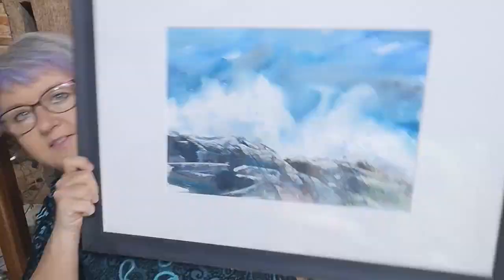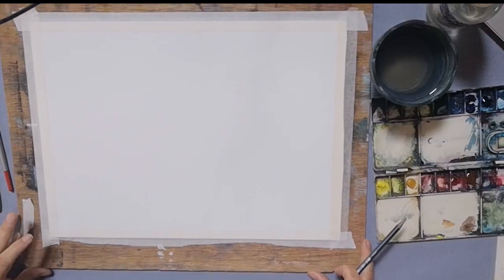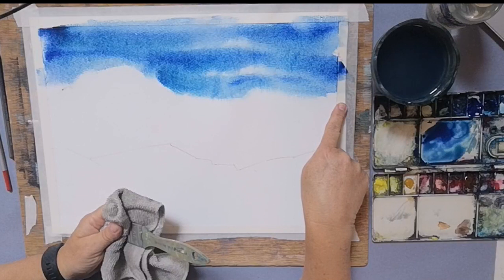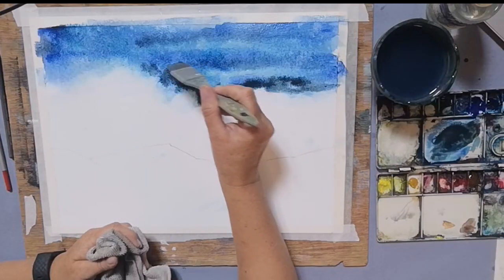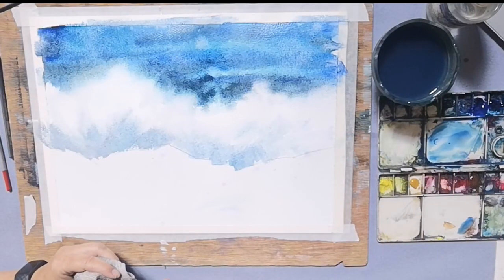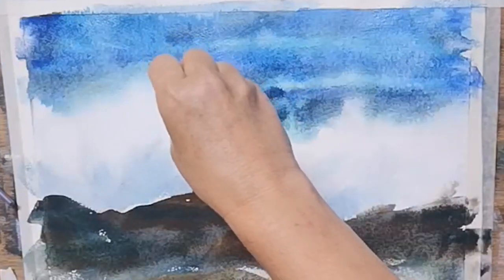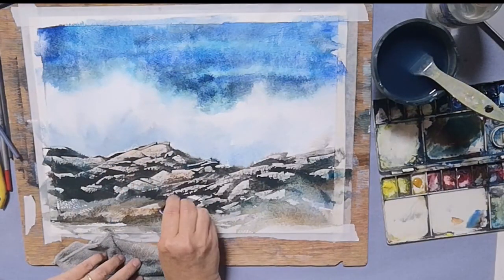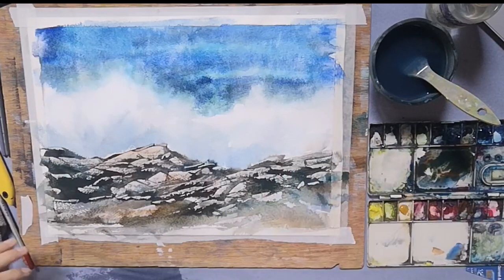Wave Splash. A simple watercolour demonstration creating a splashing wave and credit card rocks.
In this demonstration Denise will show you how to paint a seascape in watercolour. A wave splashing against the rocks, which have been created using a credit card. If you have never seen this technique it is fabulous.

Shin han wattercolour in the UK can be found
Shin han watercolor in the USA can be found

deniseallen.co.uk
originalpainting.co.uk